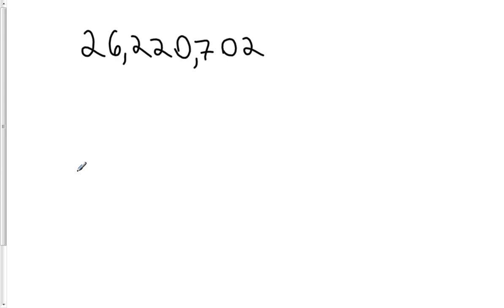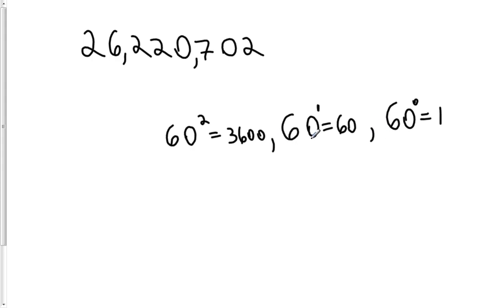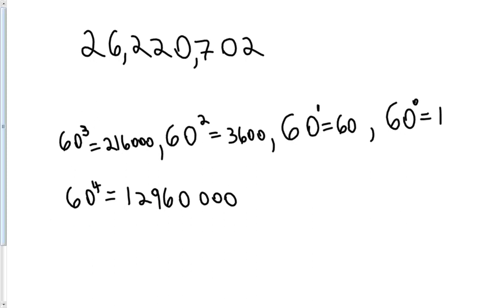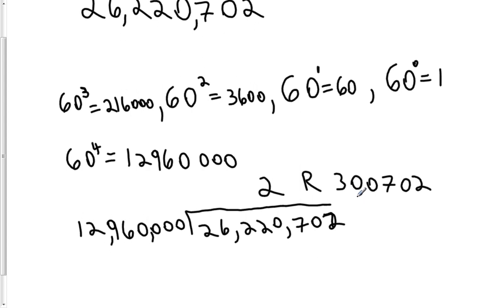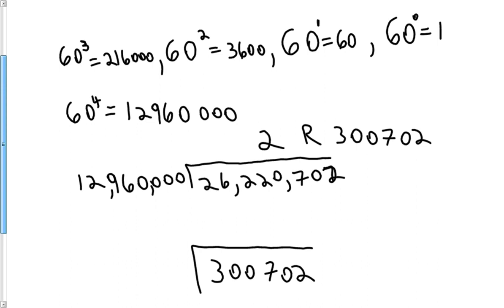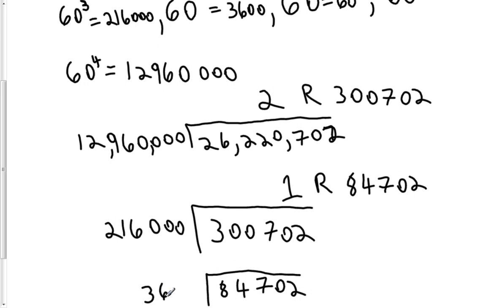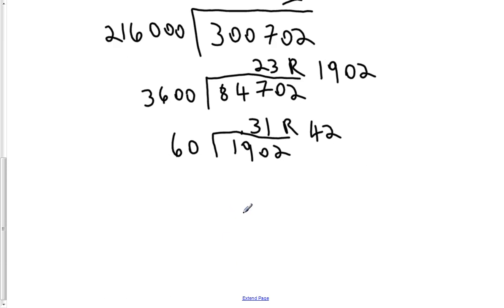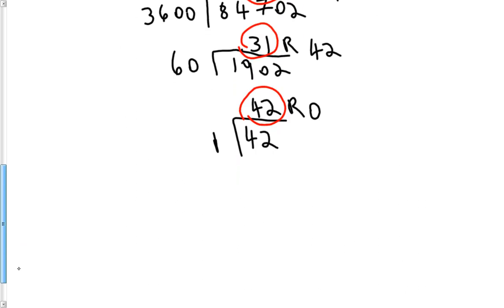Hindu To Babylonian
convert Hindu-Arabic numeral to a baylonian numeral.